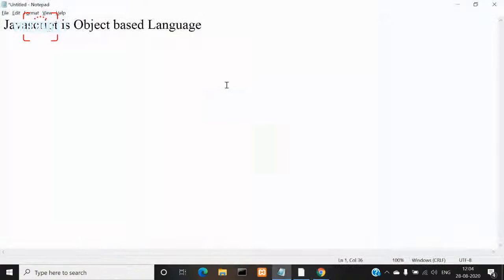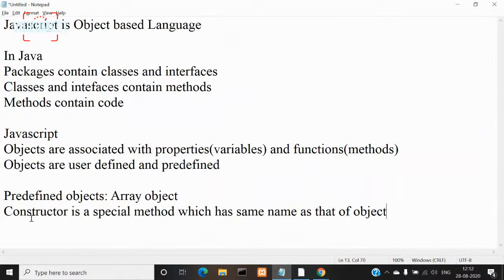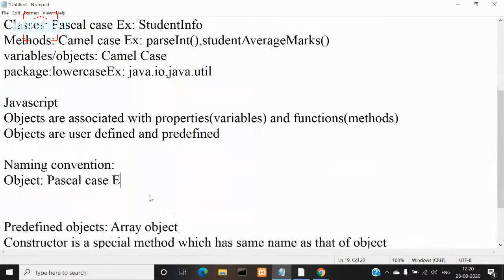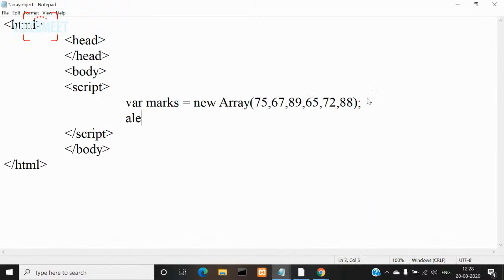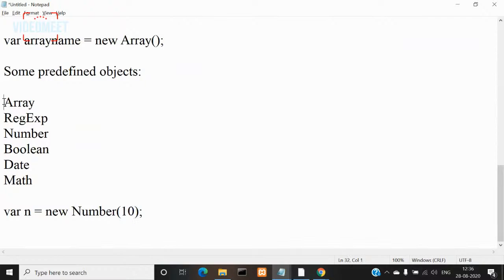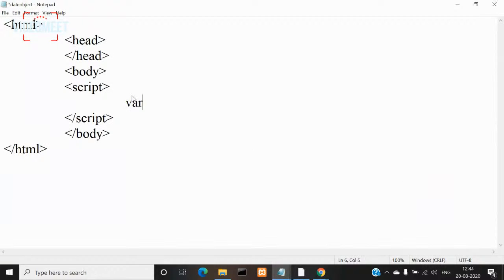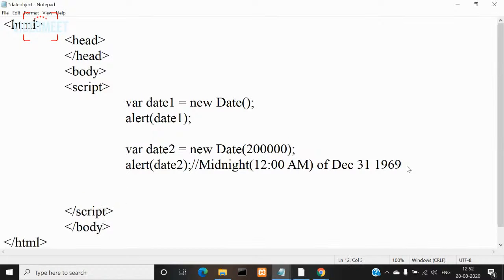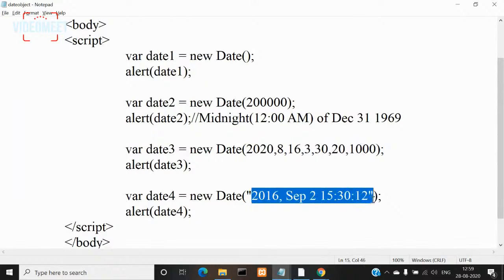Web Design: Javascript